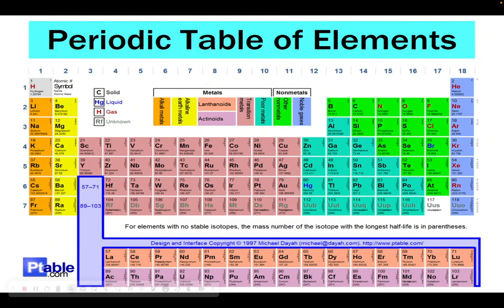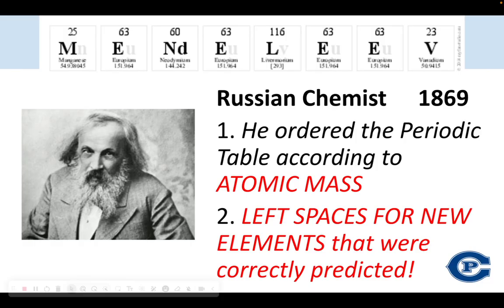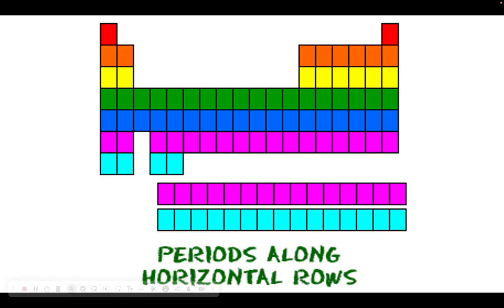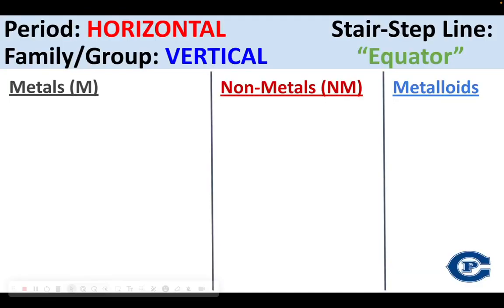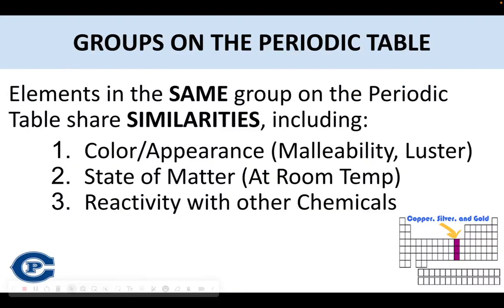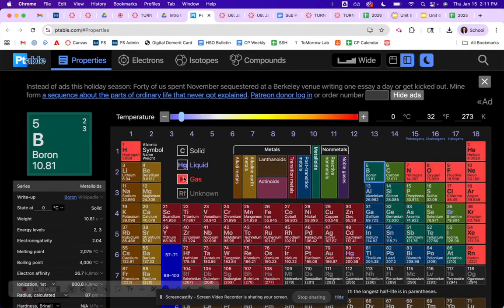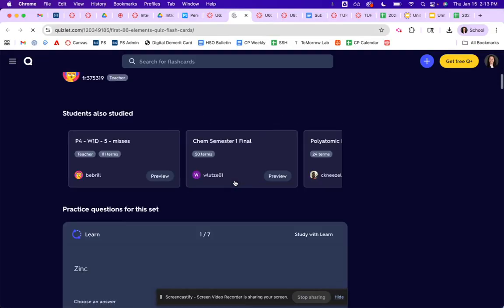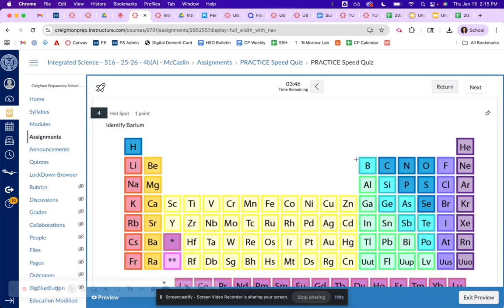1/16/26 Lecture Video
Make sure you complete the Day Four of your Guided Notes. Feel free to navigate through the lecture at your own pace.